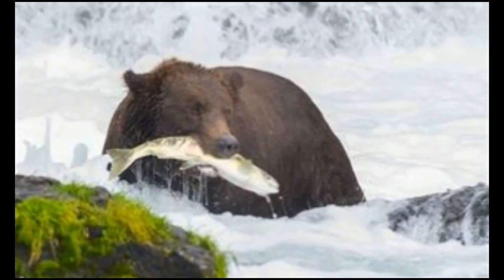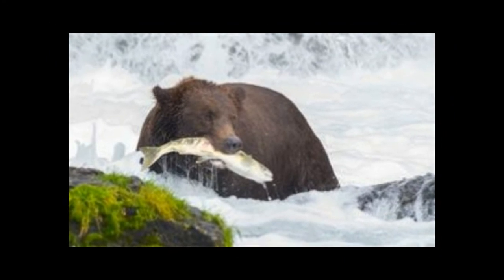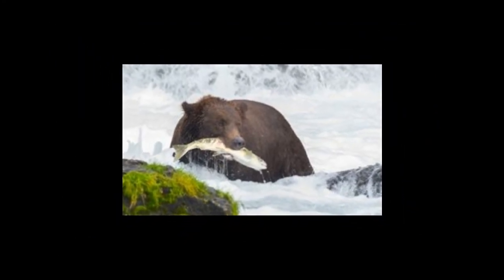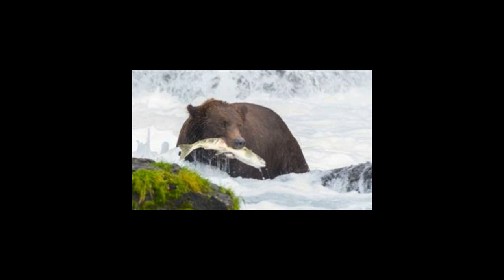10 Dumbfounding Examples of Predator Prey Relationships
animals,cat,hamster,elephant,chinchilla,vet near me,pet,pet store near me,pet shop,vet,opossum